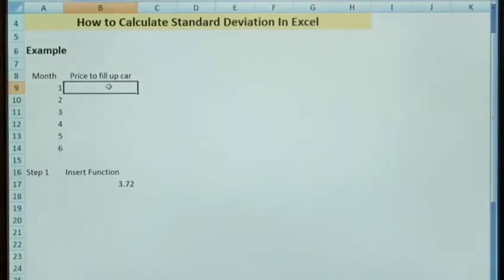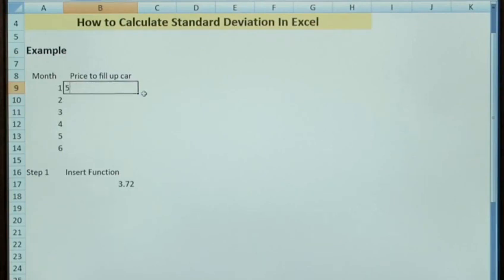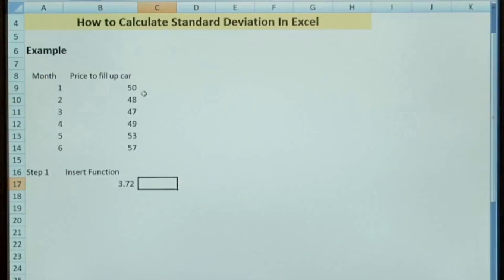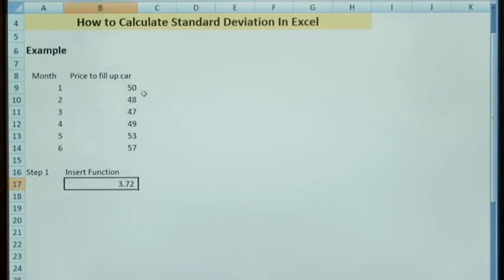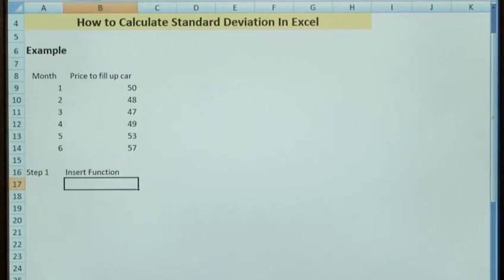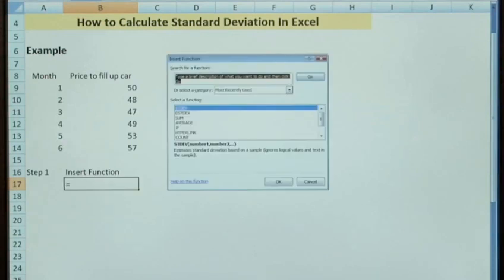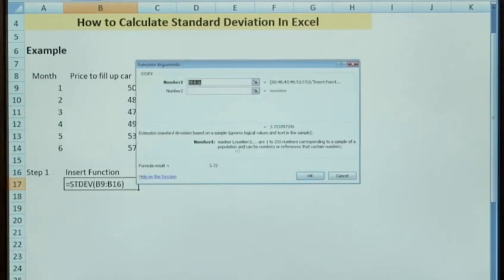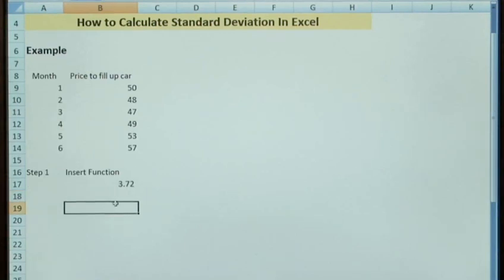How To Compute Standard Deviation In Excel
Watch How To Compute Standard Deviation In Excel from the world's leading how to specialist. This informative video will give you useful instructions to make sure you get good at microsoft excel, business accounting.